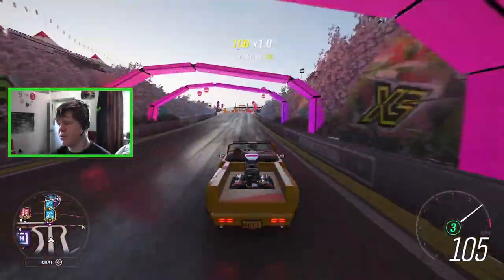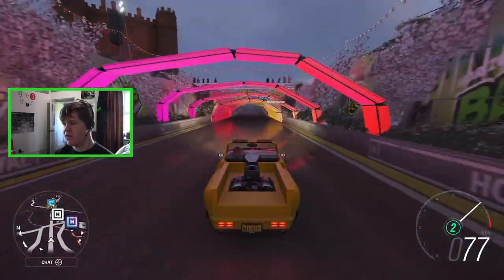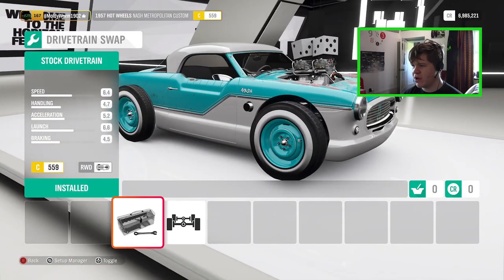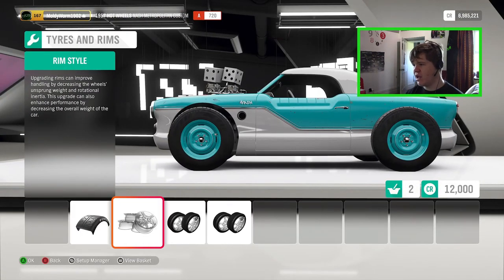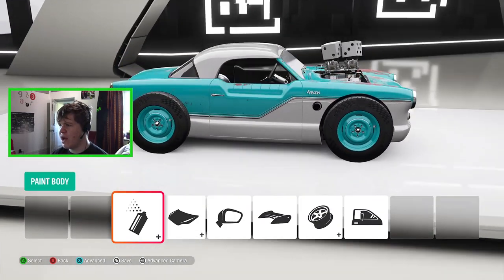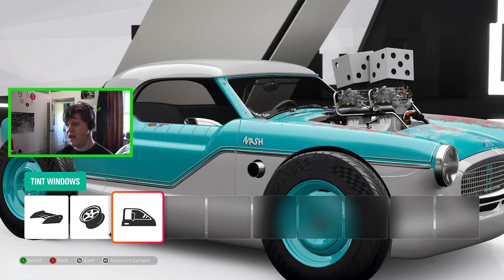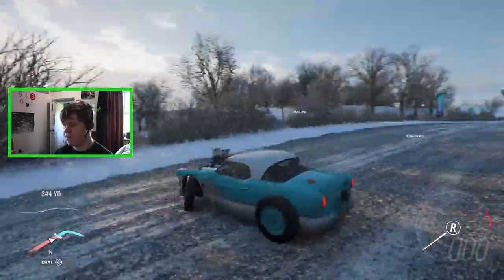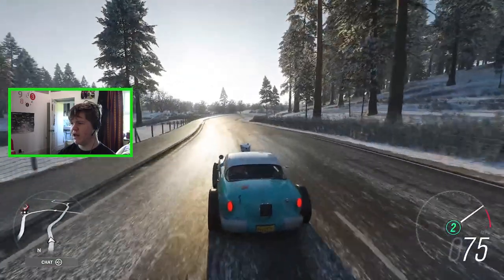Forza Horizon 4| Nash Metropolitan Customisation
Today we are looking at an awesome miniture hotrod - the "Nash Metropolitan Custom" this car, with it's light patina looks stunning and can be turned into the ultimate drift monster.